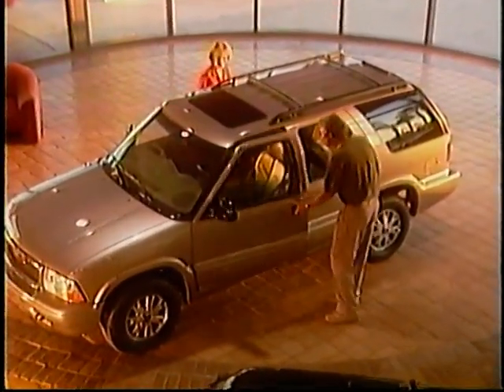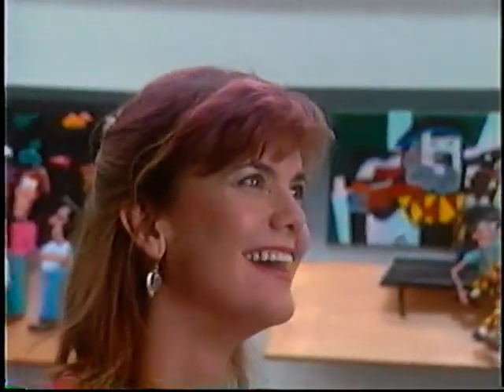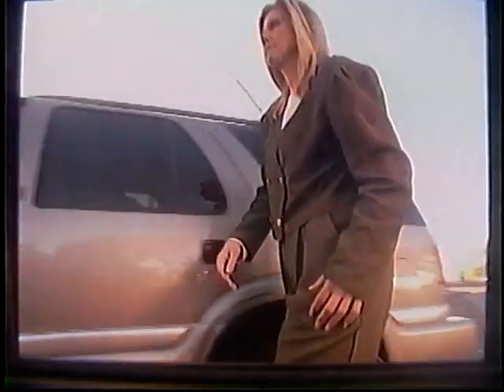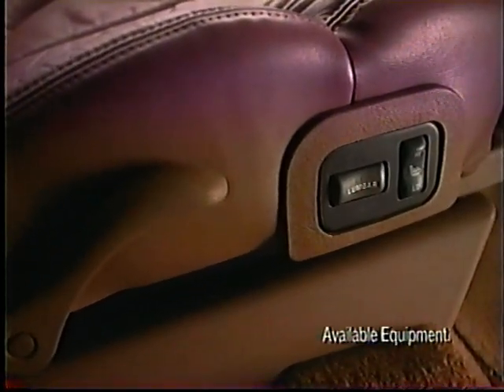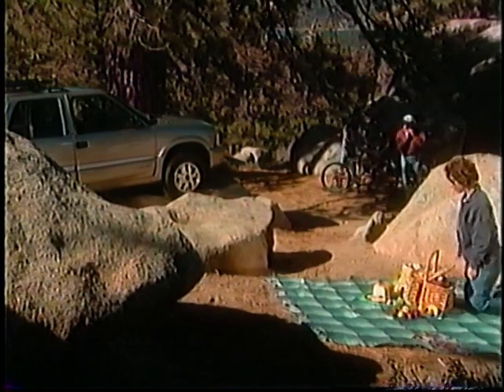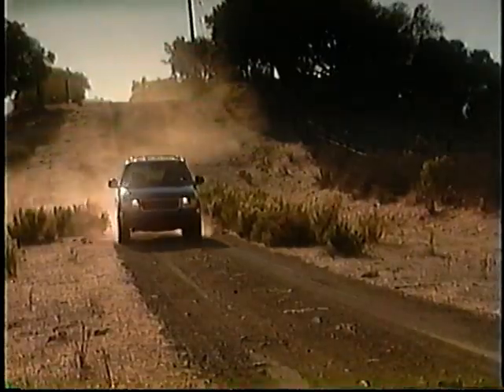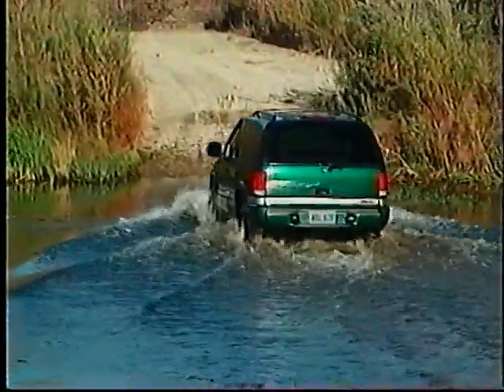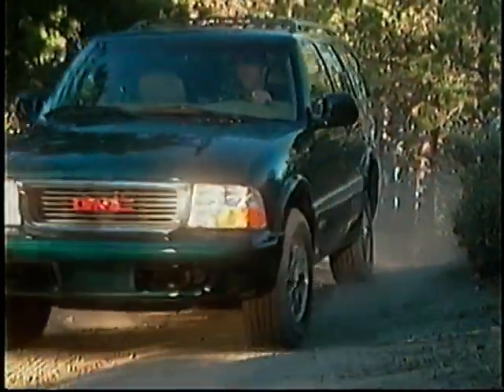1999 GMC Jimmy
VHS transfer of 1999 GMC Jimmy promo video.